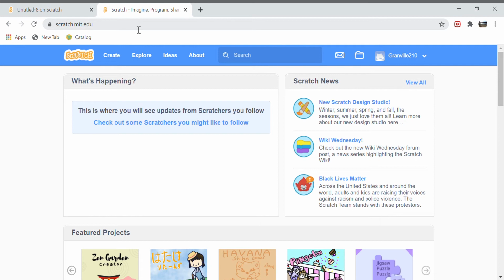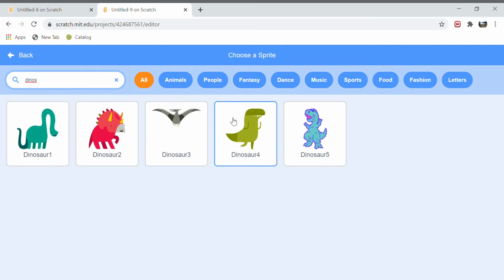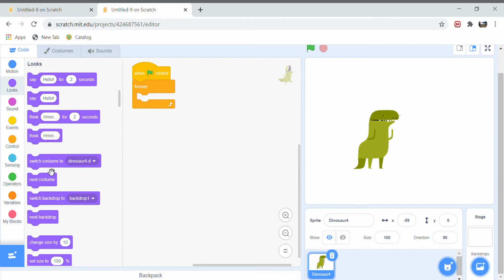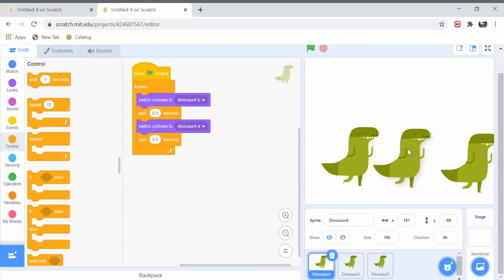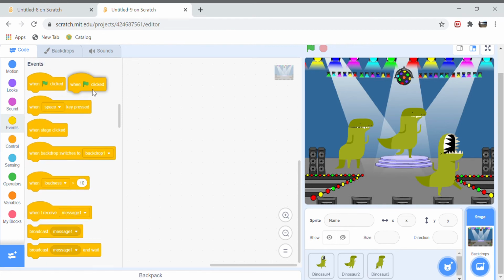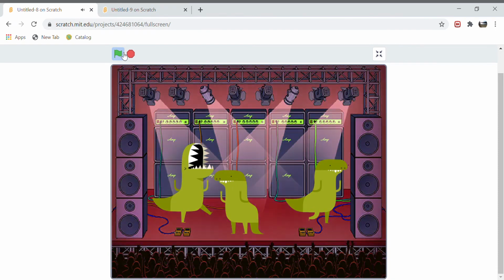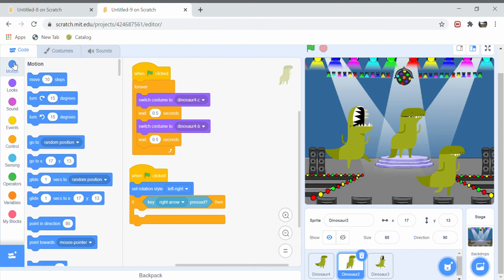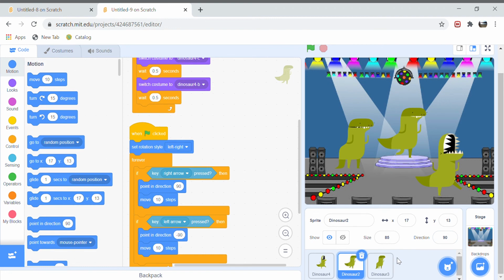Kids Tech Time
Let's use Scratch to code our own Dinosaur Dance Party!